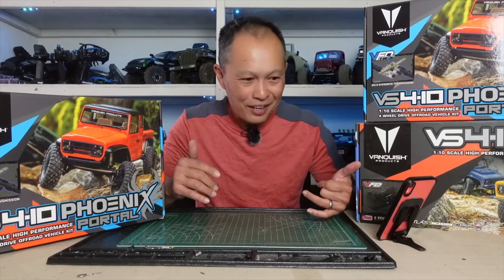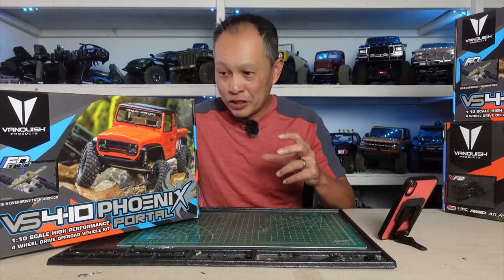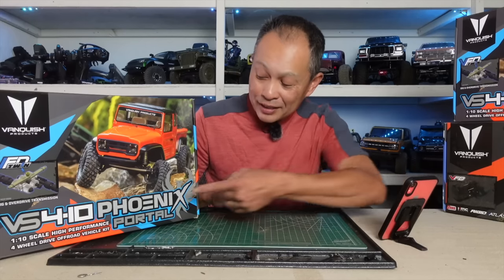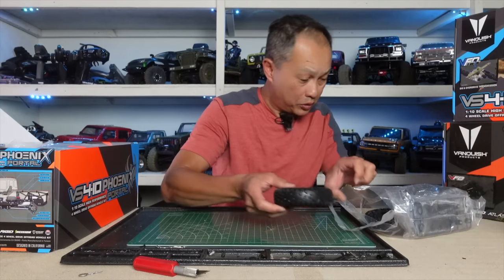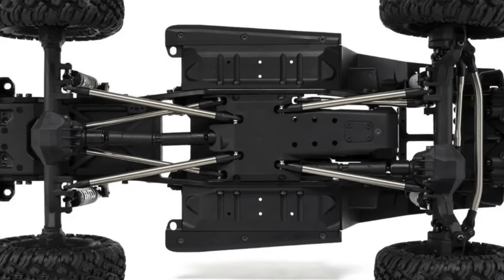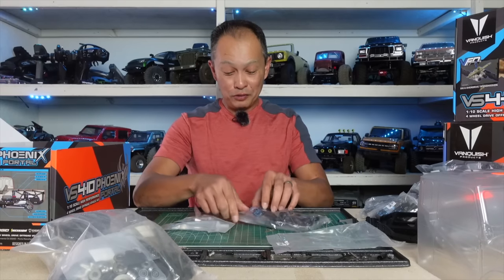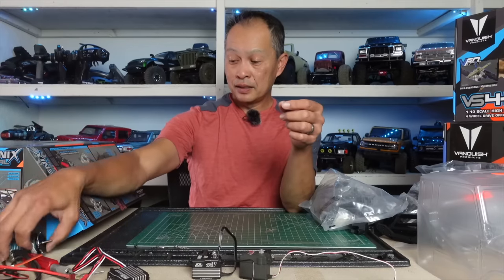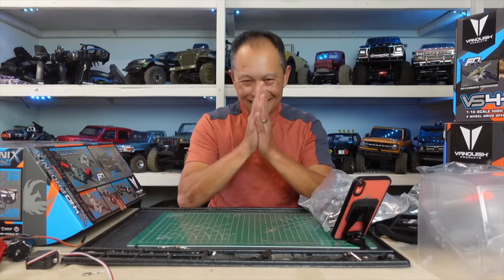Vanquish VS4-10 Phoenix Portal unboxing - pros/cons of new rc crawler